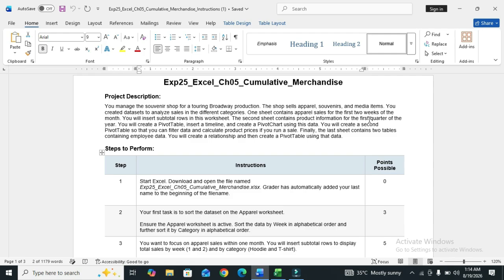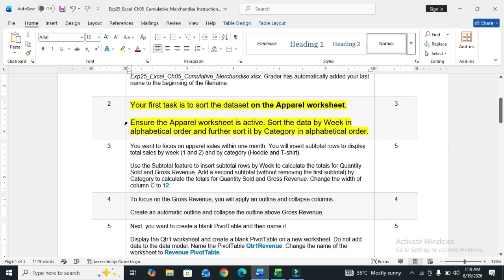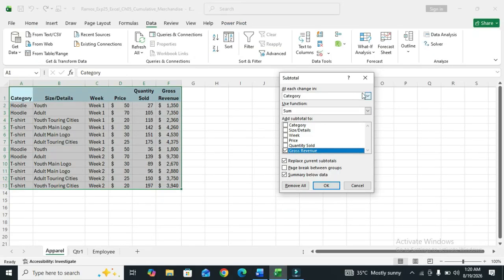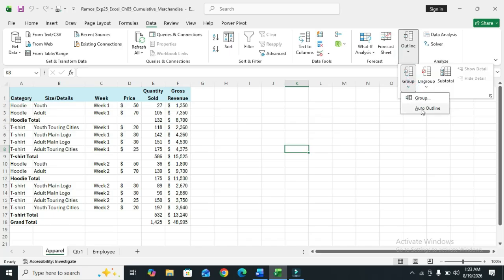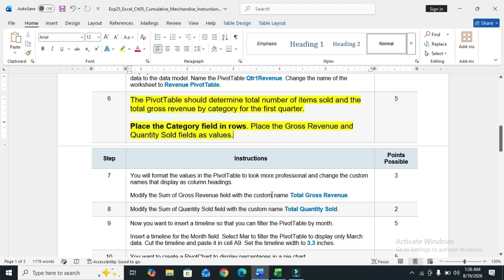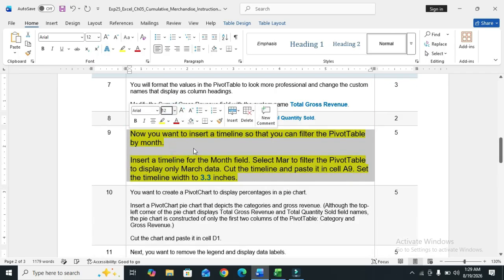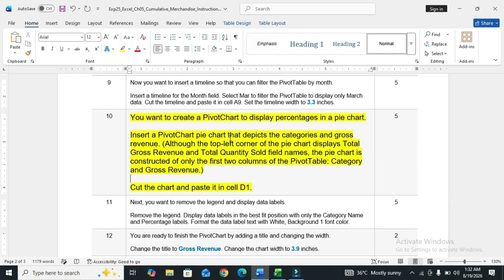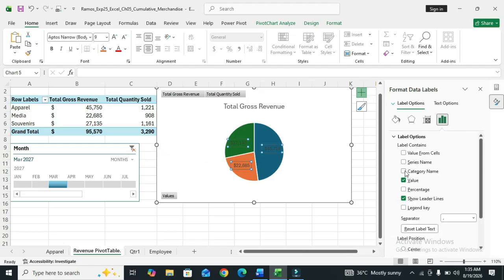Exp25_Excel_Ch05_Cumulative_Merchandise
Exp25_Excel_Ch05_Cumulative_Merchandise Excel Chapter 5 Grader Cumulative - Souvenir Shop Merchandi

Excel Chapter 5 Grader Cumulative - Souvenir Shop Merchandise
Excel Chapter 5 Grader Cumulative - Souvenir Shop
Excel Chapter 5 Grader Cumulative